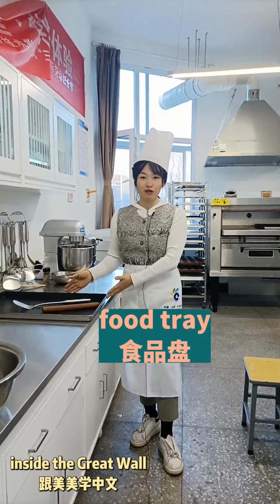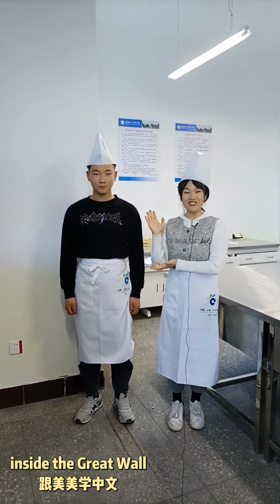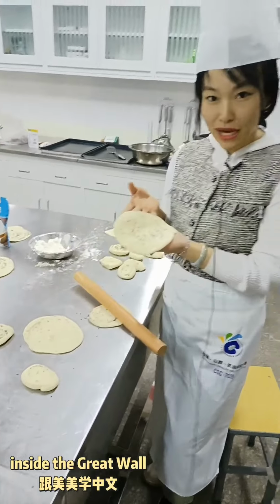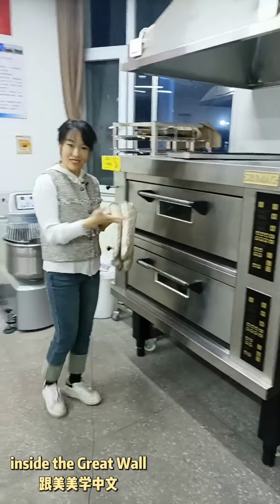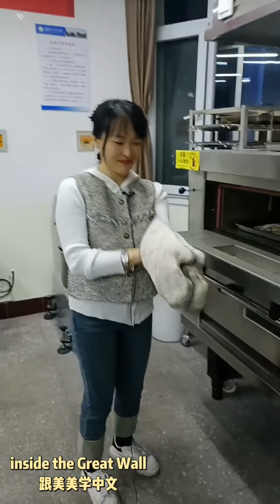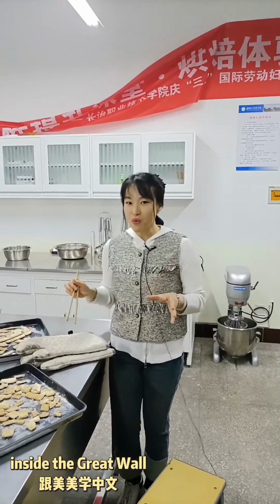烘焙中文🥯baking tools in Chinese, also my first time to bake